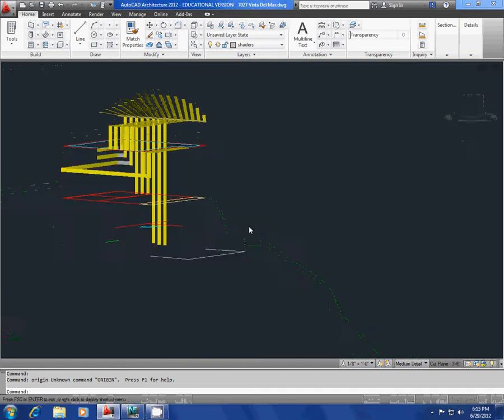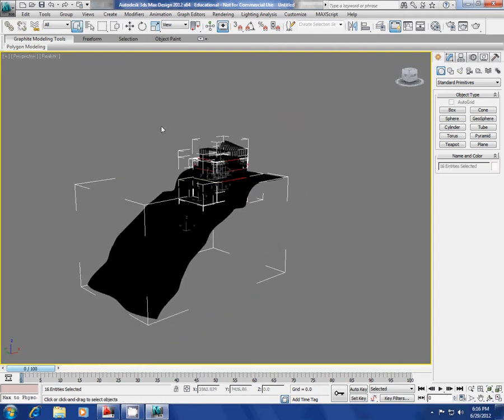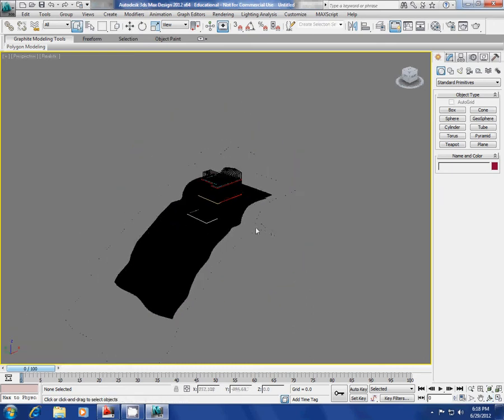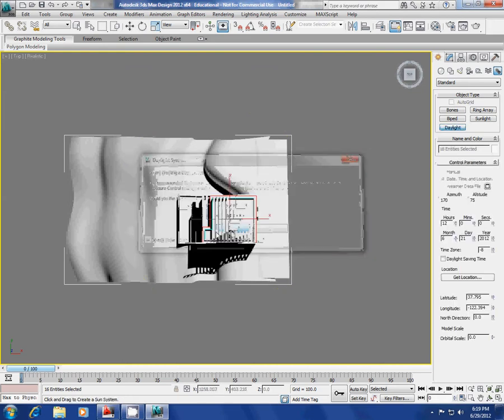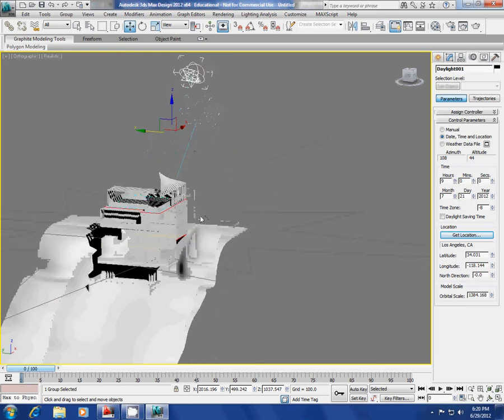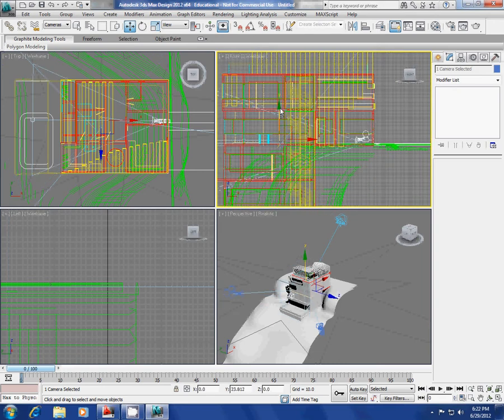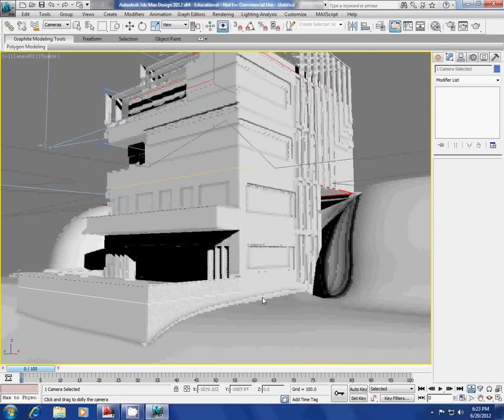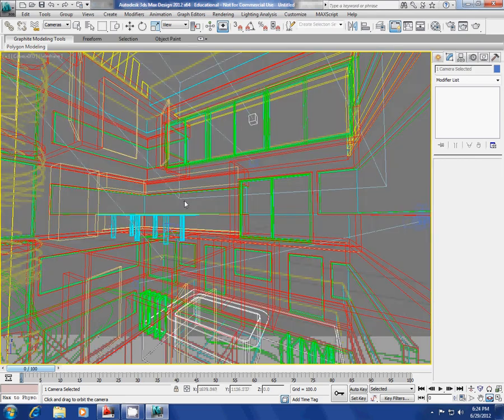3ds Max part 1